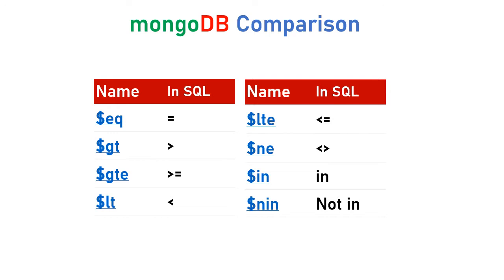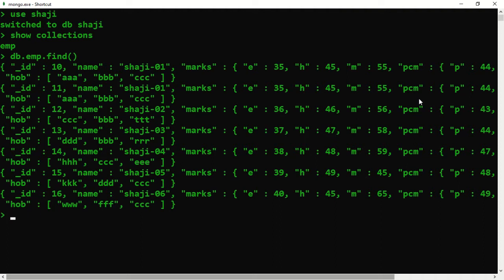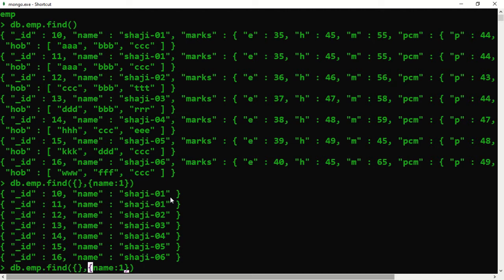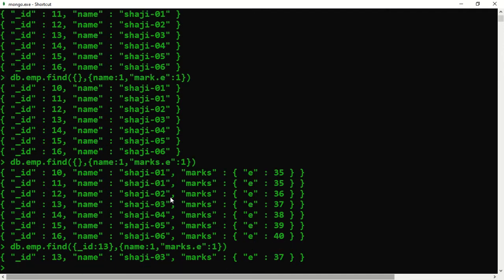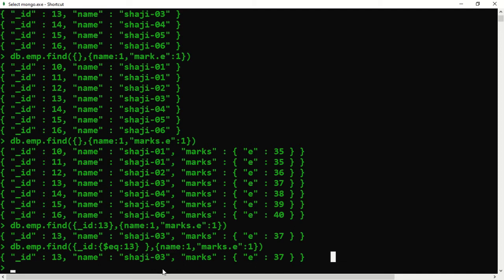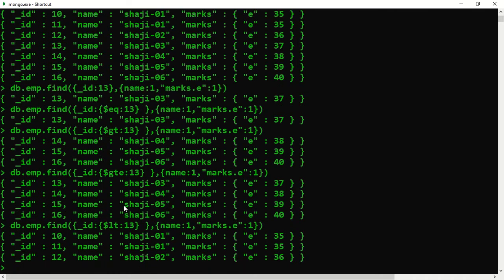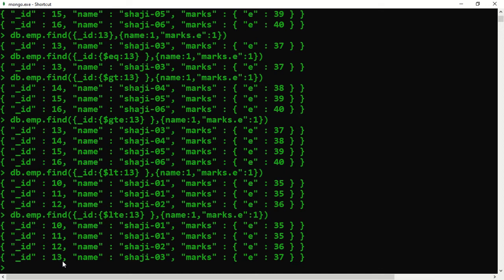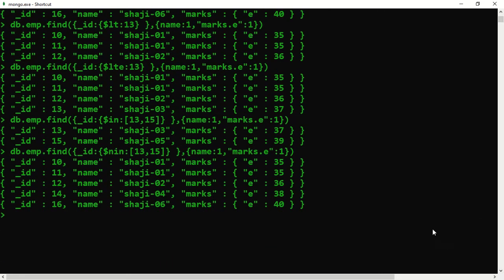mongoDB 08 By Shaji Topic: Comparison Operators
Covers:  Comparison Operators,
$eq, $ne, $gt, $gte, $lt, $lte, $in, $nin